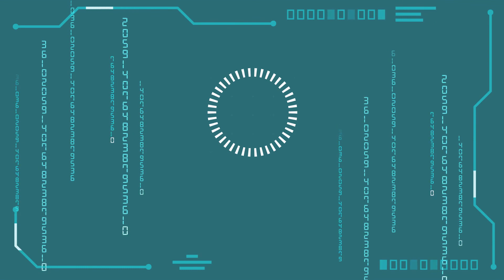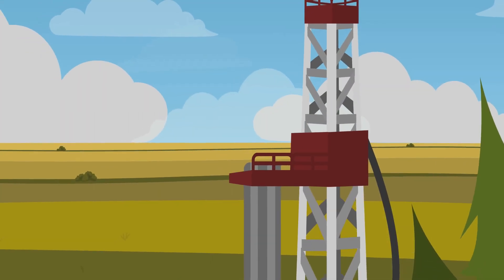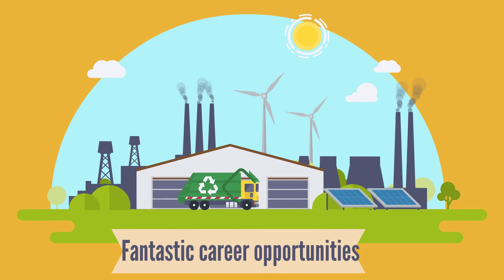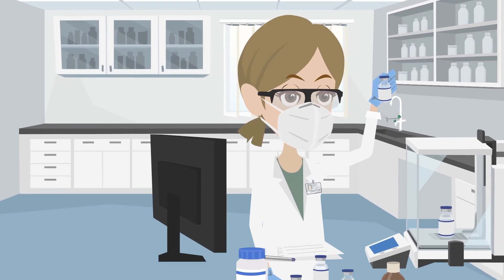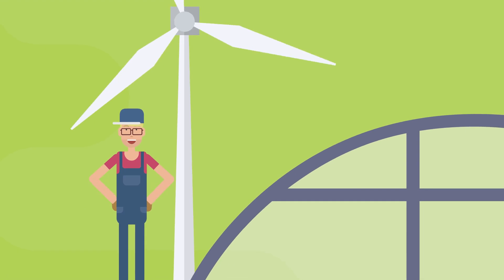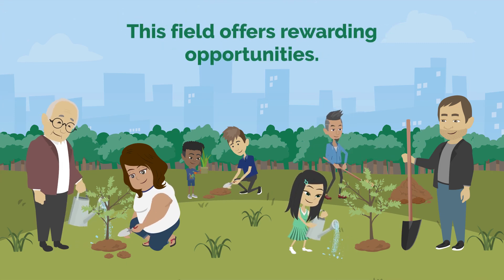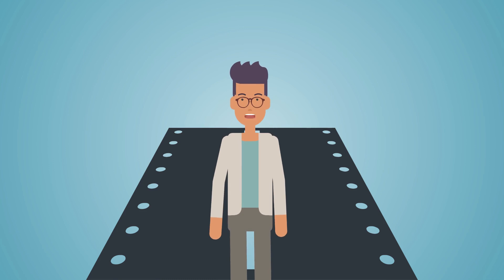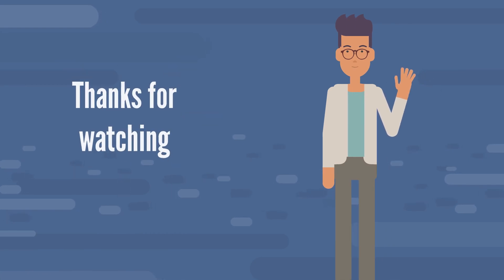Top Careers in 2023: Thriving Opportunities for Success